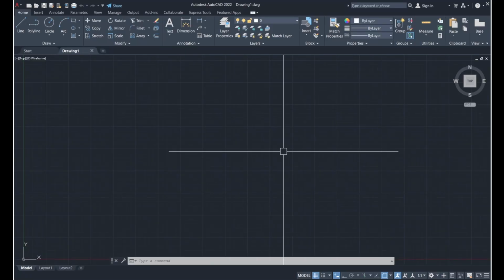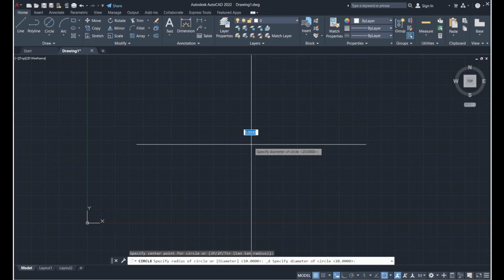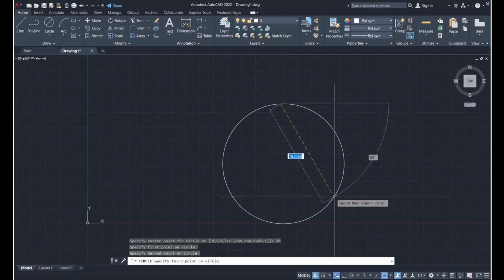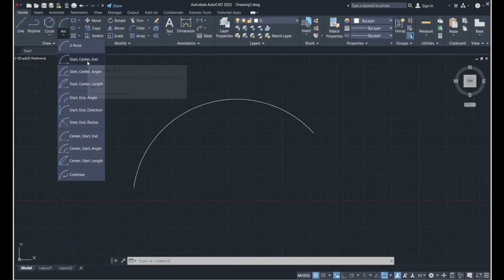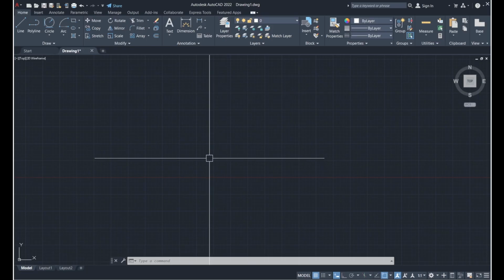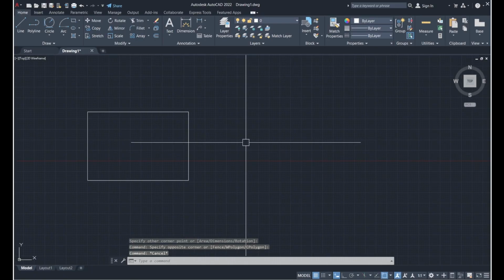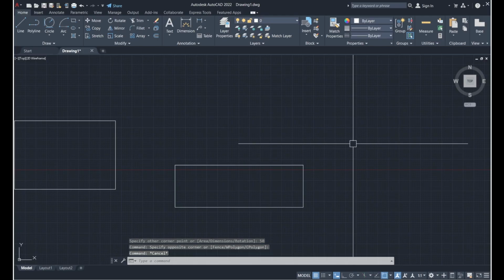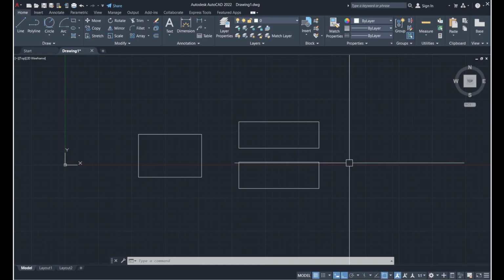How To Draw a Circle, an Arc and a Rectangle in AutoCAD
Get started with AutoCAD the right way. In this video, we explain everything you need to know about Circles, Arcs and Rectangles.

Timeline:
00:09 Drawing a Circle
03:30 Drawing an Arc
06:15 Drawing a Rectangle